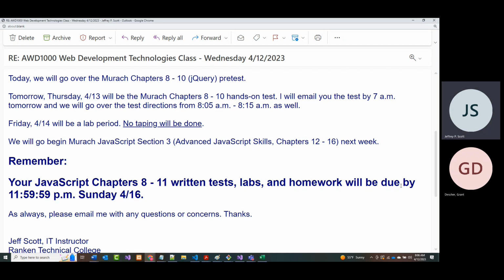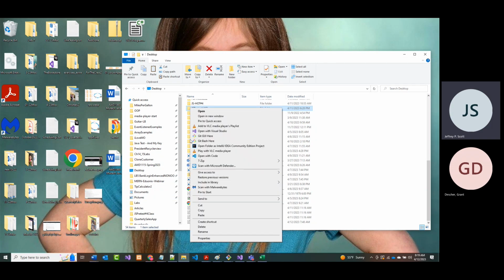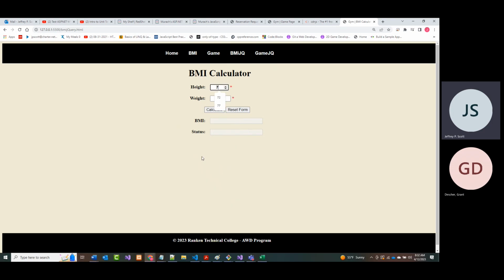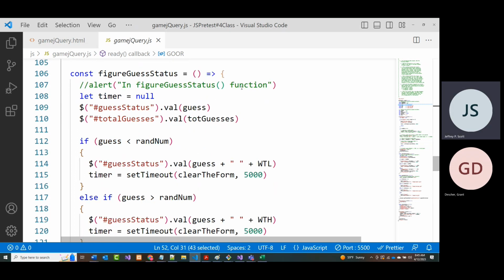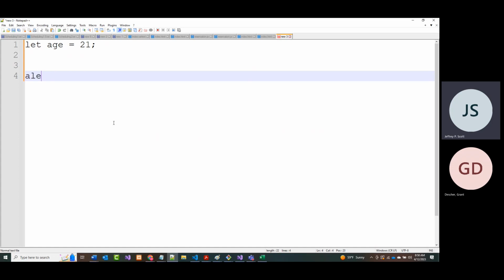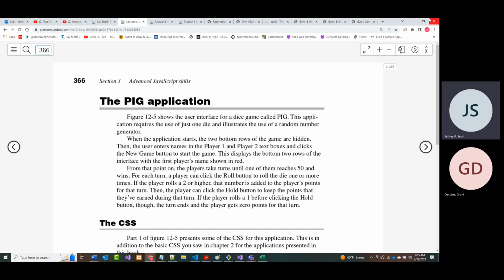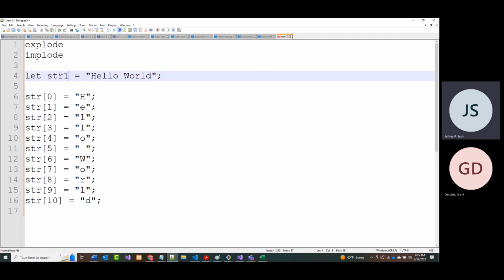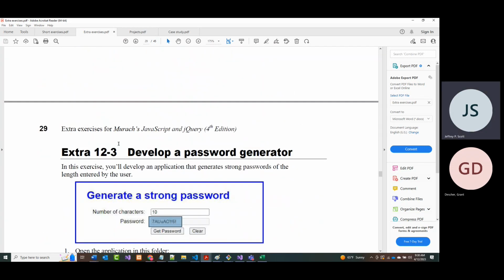AWD1000 - Day63 - 03-13-2023 - Chapters 8 - 10 Pretest and Murach Chapter 12 lecture.